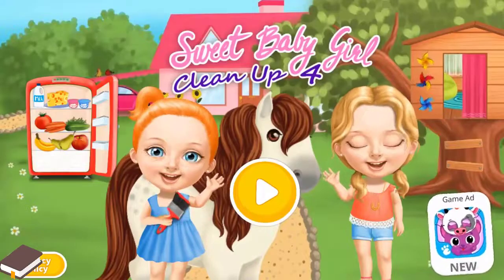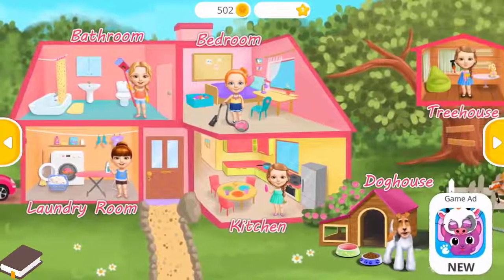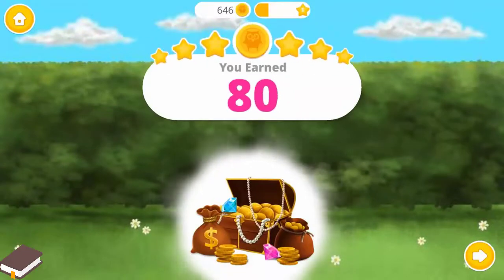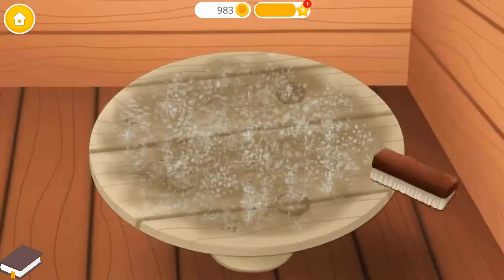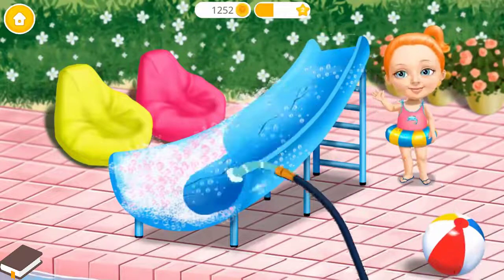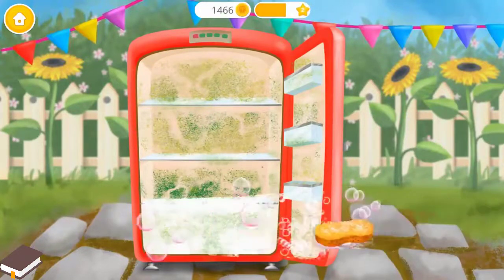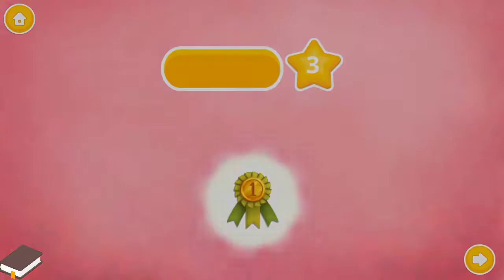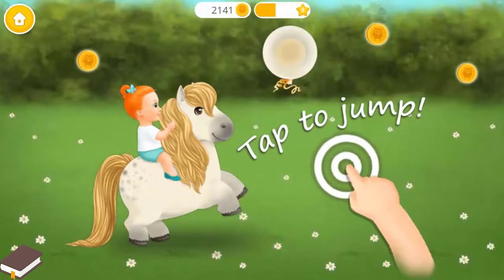Fun Baby Girl Care Kids Games - Sweet Girl Fun Cleanup 4 - Learn Daily Chores and Care of Cute Pets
Babysit four sweet baby girls Emma, Layla, Yukiko & Chloe in your own baby daycare house!
Are you ready to show your best kindergarten nanny skills? Diapers, baby food, bubble bath, newborn dress up and cleaning up are just the beginning of the new crazy cute babysitter adventures! Get ready to clean up, vacuum, wash, bath, mop, wipe, scrub, fix and more! Sweet Baby Girl Cleanup 4 is here to help kids learn how to clean up, do their daily chores, build good habits, pet care.

We mainly upload videos on: Fun Kids Games, Learn Videos For Kids, Toddlers & Babies | Kids Educational Game, Games for girls, games for boys and children